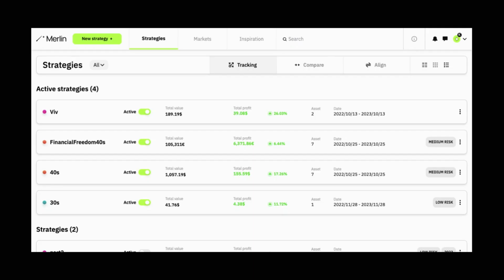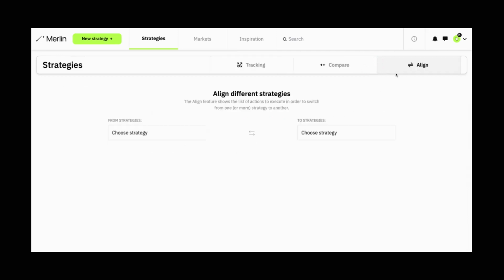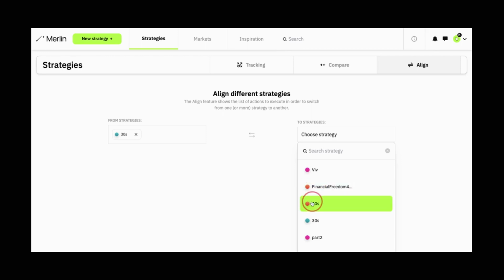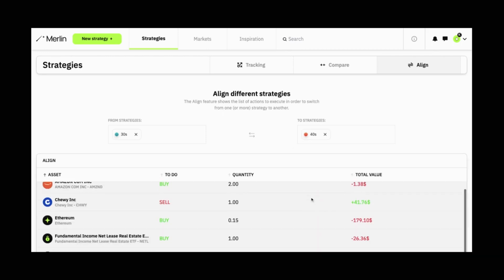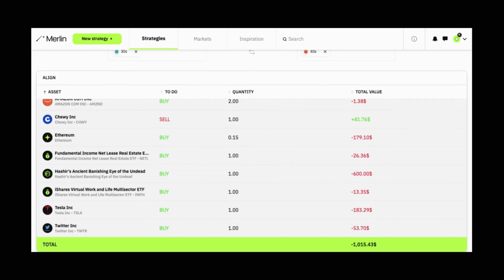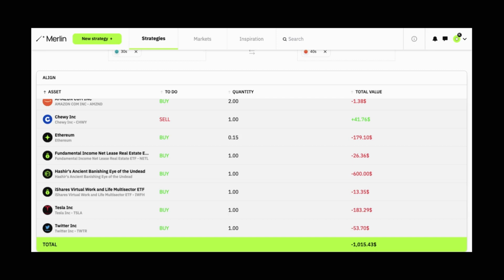How To Use the Align Function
Introducing how to use the align function step by step and explaining why it's important and so easy to use.